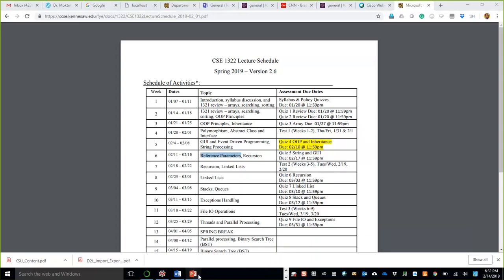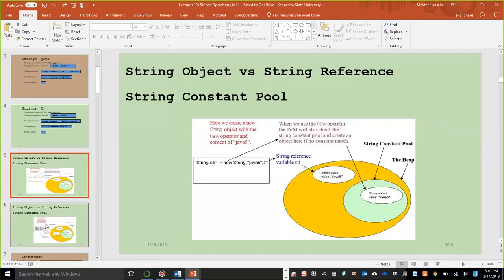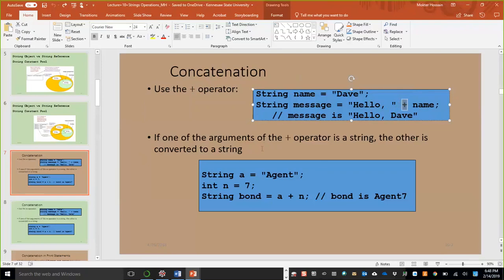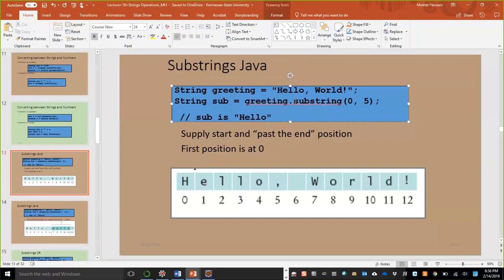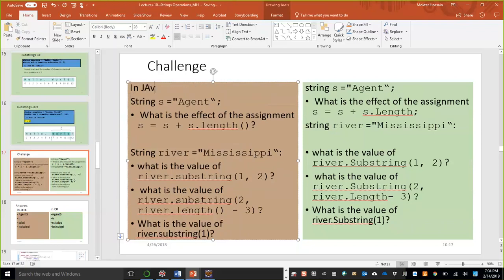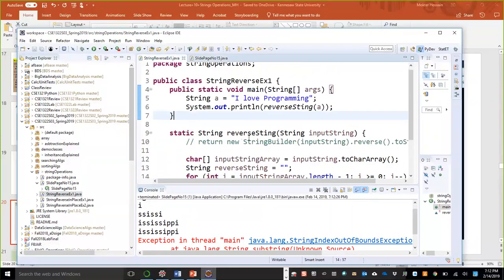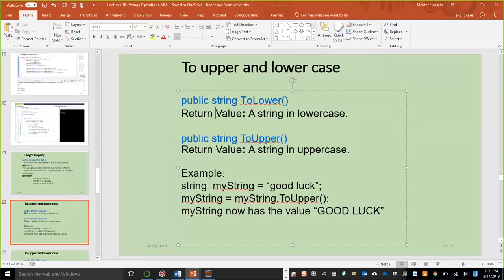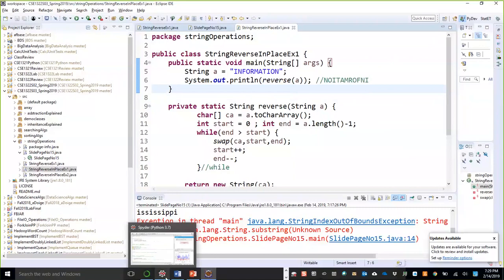CSE1322S03L10 (Part-1) String and String Operations Discussed with Java and C#